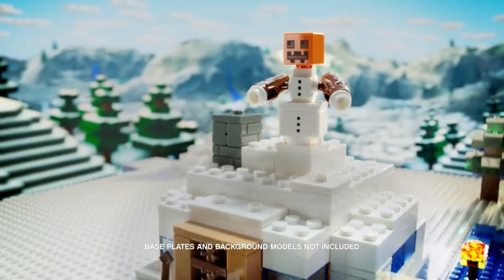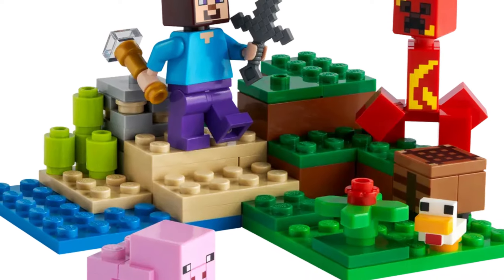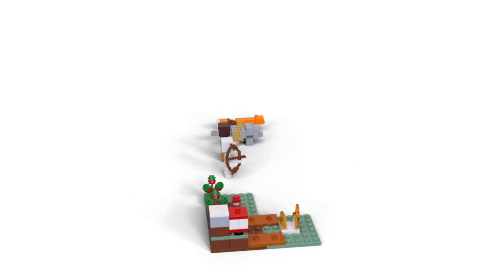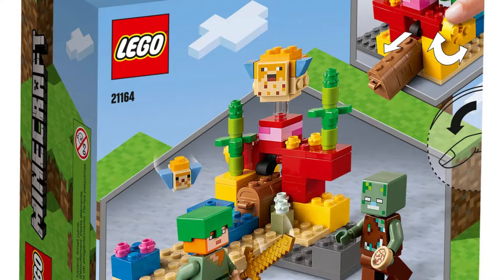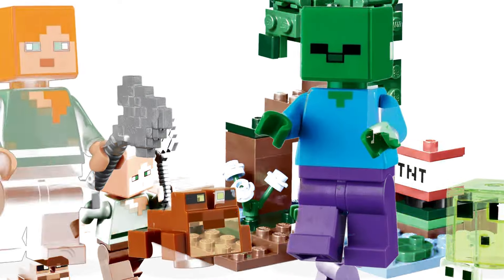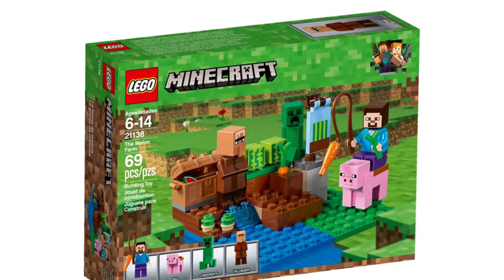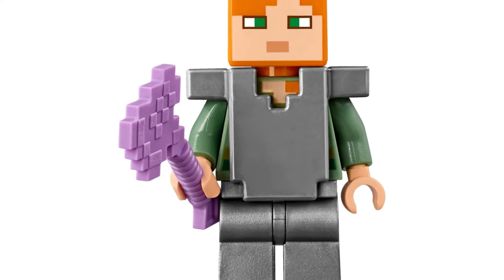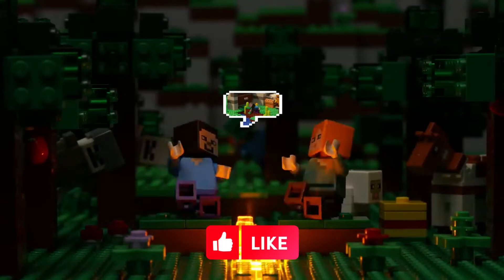RANKING All Battle Packs from Lego Minecraft Sets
✨I ranked all official Battle Packs from Lego Minecraft Sets.

👍CTTO
These things really help the channel. Stay safe, live happy and keep building.